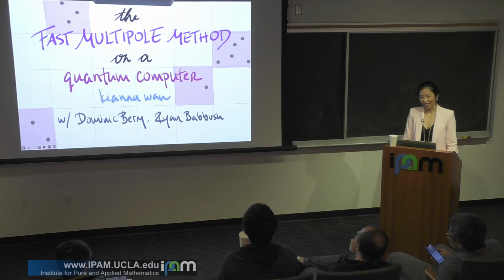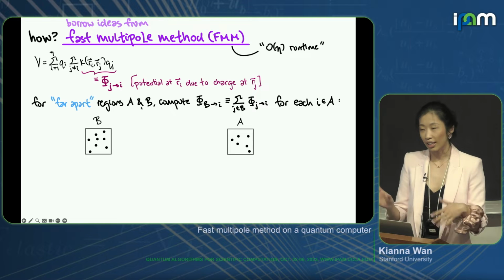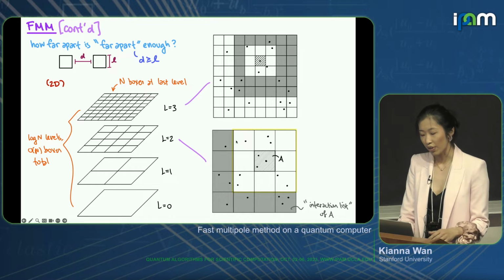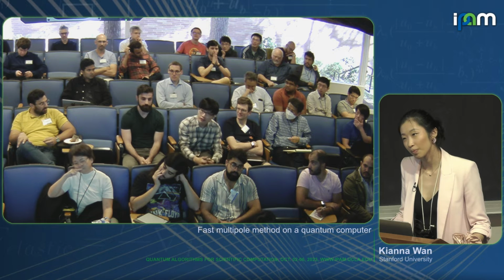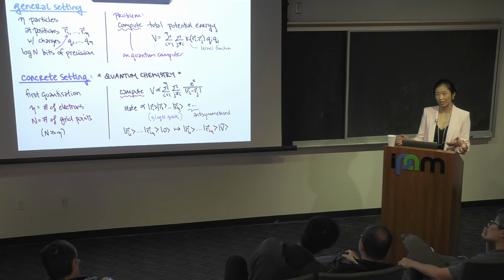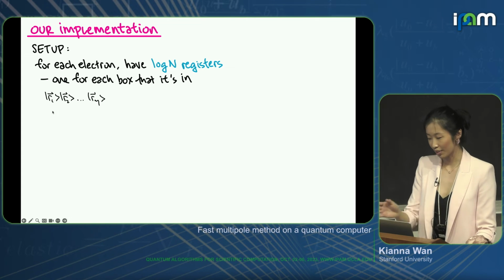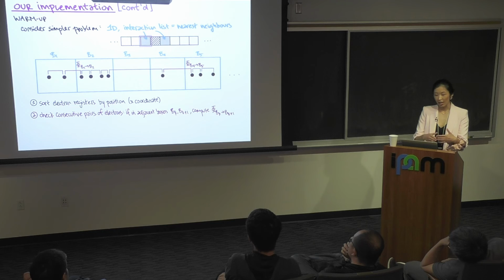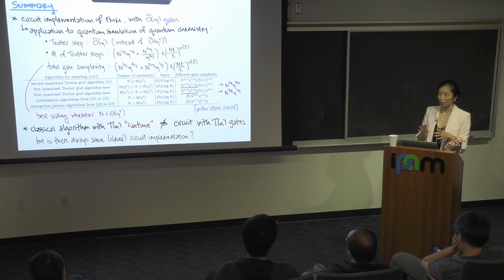Kianna Wan - Fast multipole method on a quantum computer - IPAM at UCLA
Recorded 03 October 2023. Kianna Wan of Stanford University presents "Fast multipole method on a quantum computer" at IPAM's Quantum Algorithms for Scientific Computation Workshop.
Abstract: The fast multipole method (FMM) is a classical algorithm for approximating pairwise interactions between n particles in O(n) time, improving on the O(n^2) complexity required by direct computation. The ability to implement FMM on a quantum computer with O(n) gate complexity would lead to asymptotically faster algorithms for quantum chemistry. However, translating classical algorithms to quantum circuits without incurring polynomial overhead is not in general straightforward. In this talk, I will show how FMM can nevertheless be adapted to a quantum computer using O(n) gates, by exploiting the underlying structure of the algorithm.